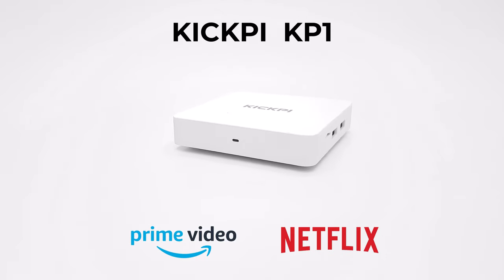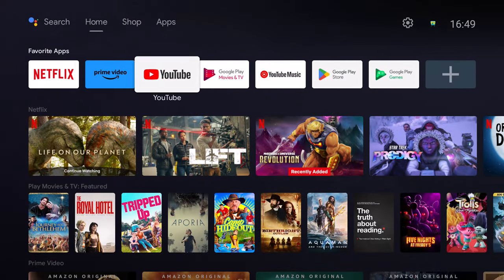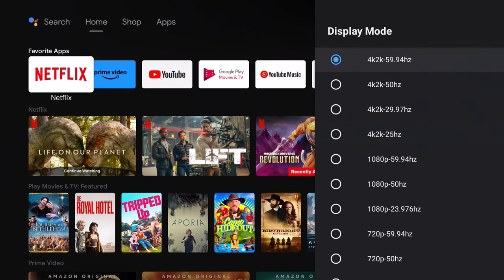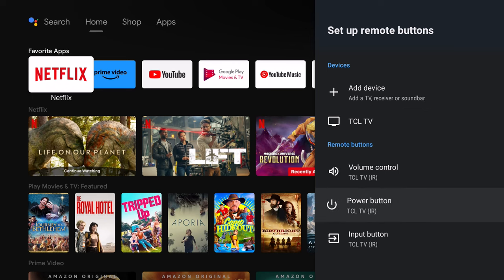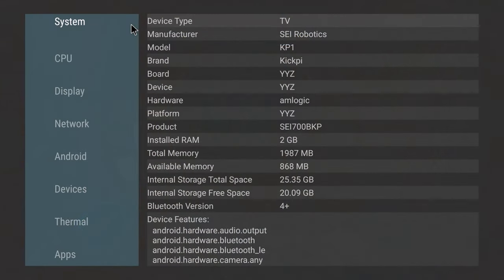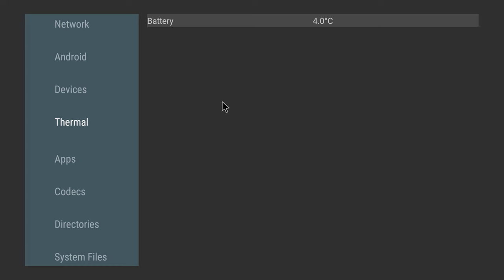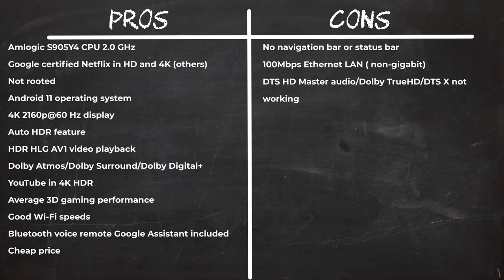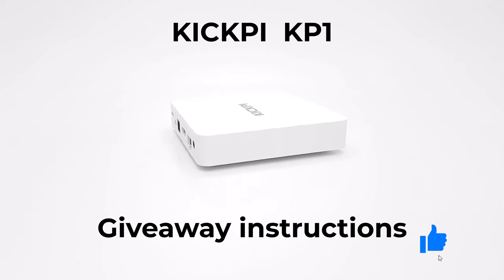KICKPI KP1 Google Certified Amlogic TV Box - Surprise Giveaway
KICKPI KP1 Google Certified TV Box Review

✅Best TV box cooling fan (paid link)

KICKPI KP1 Pro Features:

Amlogic S905Y4 CPU 2.0 GHz
Google certified Netflix in HD and 4K (others)
Not rooted
Android 11 operating system
4K 2160p@60 Hz display
Auto HDR feature
HDR HLG AV1 video playback
Dolby Atmos/Dolby Surround/Dolby Digital+
YouTube in 4K HDR
Average 3D gaming performance
Good Wi-Fi speeds
Bluetooth voice remote Google Assistant included
Cheap price

Time Stamps

00:00 - Intro
00:12 - Unboxing
01:03 - Design/ I/O Ports
01:41 - Startup/ATV Launcher
01:55 - Netflix/DRM Certification
02:24 - Google Assistant
03:24: Malware scan
03:46 - Firmware and Features
04:24: YouTube Quality
05:06 - 4K HDR/HLG Video playback
06:43 - Dolby and DTS Audio
08:04 - Android 3D Gaming
08:35 - System and Hardware
09:58 - Benchmarks
11:10 - Ranking Chart
11:45 - Pros and Cons
12:20 - Deals and Discounts